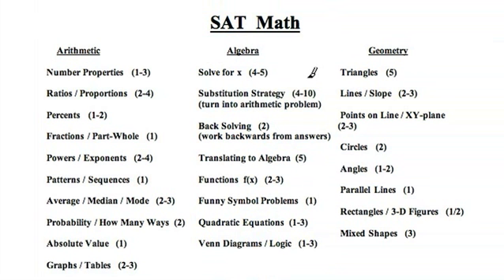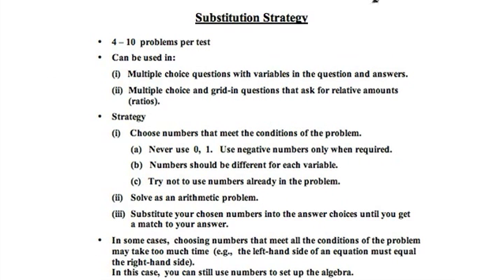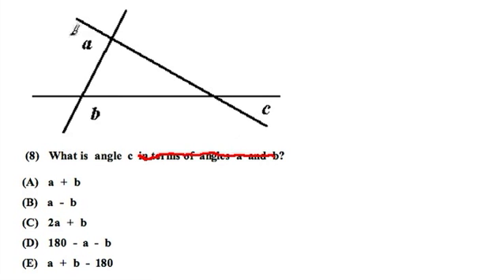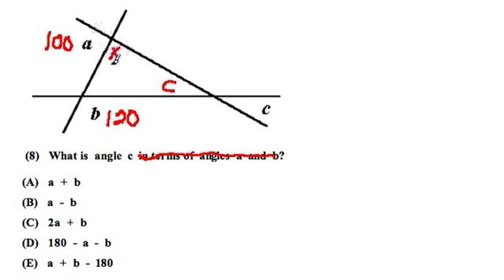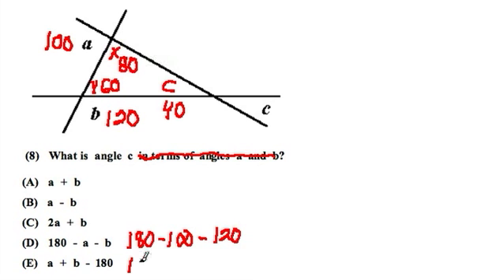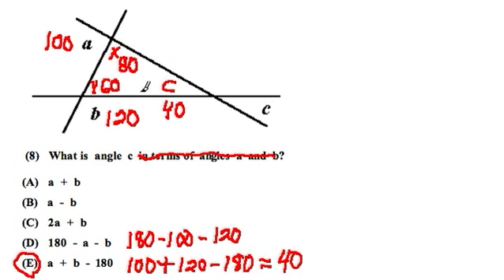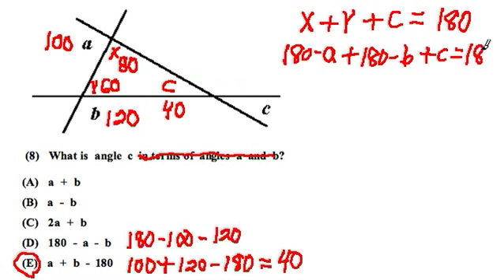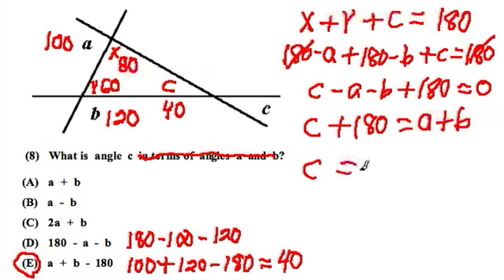SAT Math - Geometry Substitution Strategy Preview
This is a preview of the geometry substitution strategy for SAT math, where you choose numbers for variables to turn problems into arithmetic problems.

under "Math Galaxy".